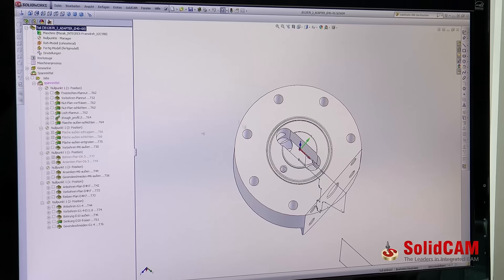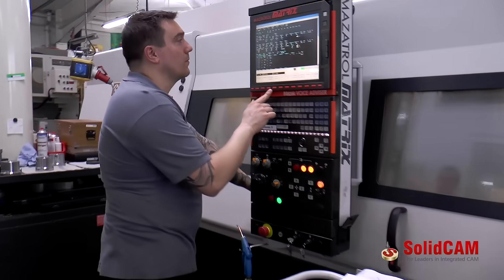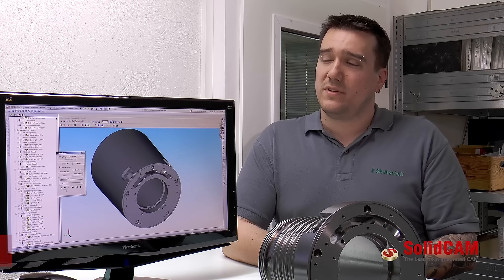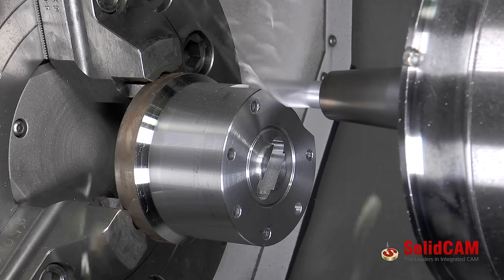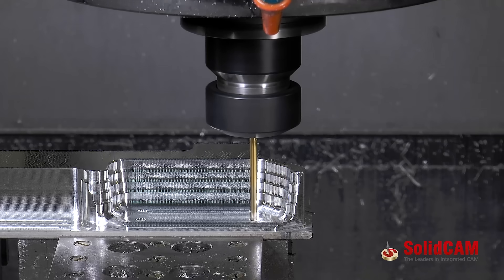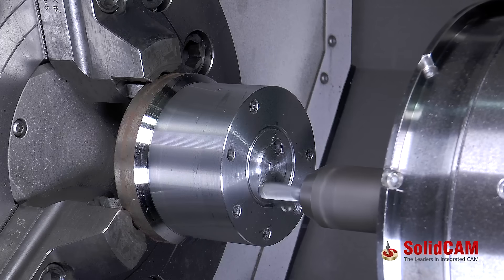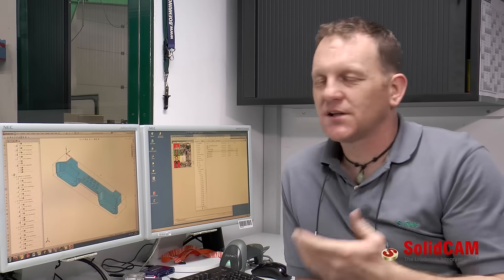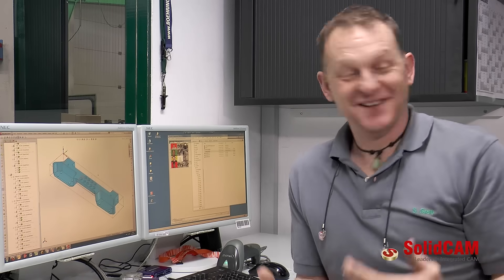CNC Milling Software - Wankmueller Customer Video - SolidCAM iMachining [with english voiceover]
Amazing testimonial from an iMachining 2D & 3D happy customer in Germany - Wankmüller Präzisionsmechanik GmbH using SolidCAM's CNC milling software, iMachining.

"The metal removal rates -- Gigantic! Programming -- super easy, superfast! Tool life - Awesome! Everything is exactly like SolidCAM have said! And it was just unbelievable"